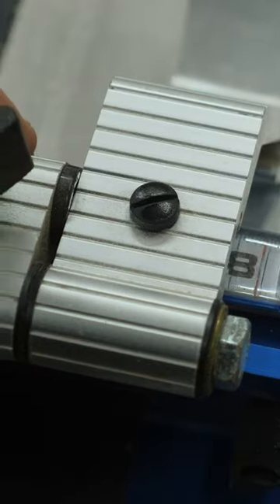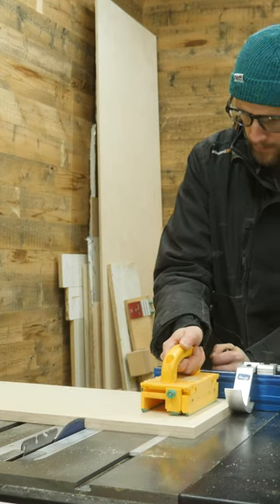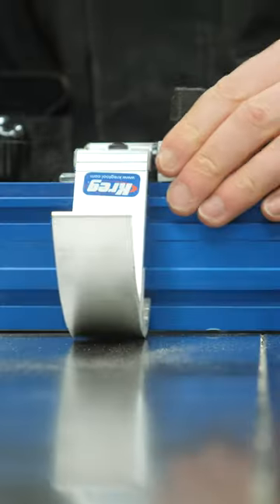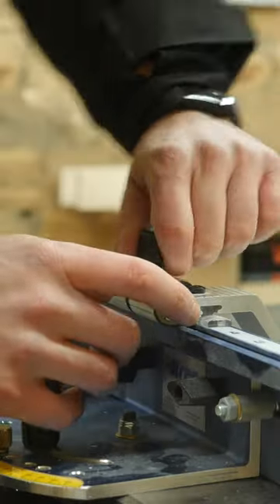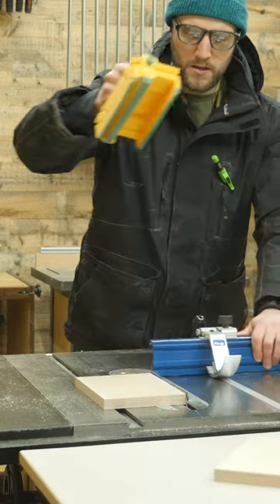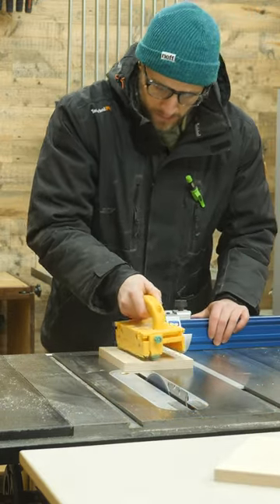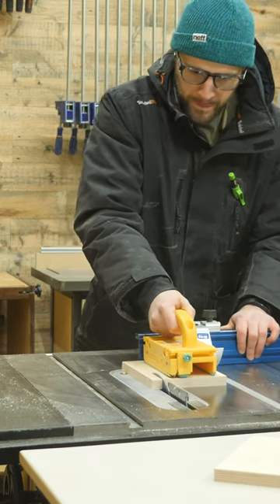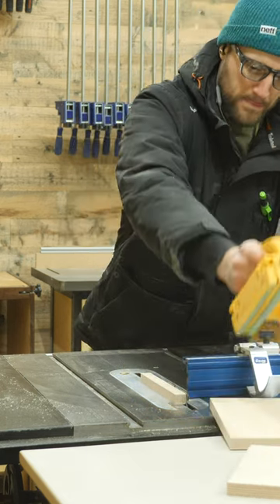its more accurate than a miter saw